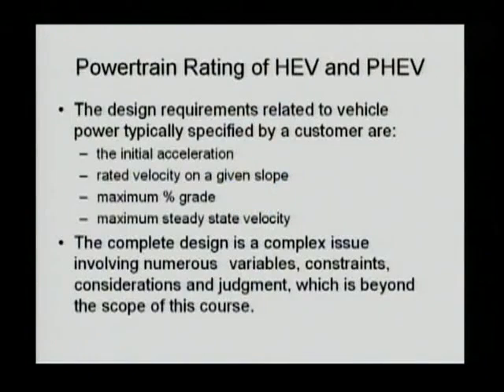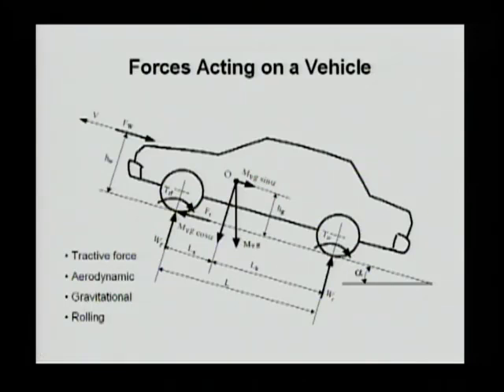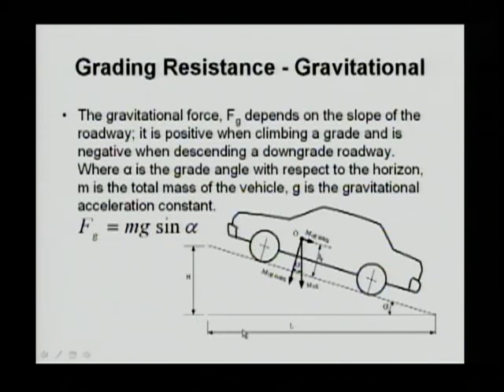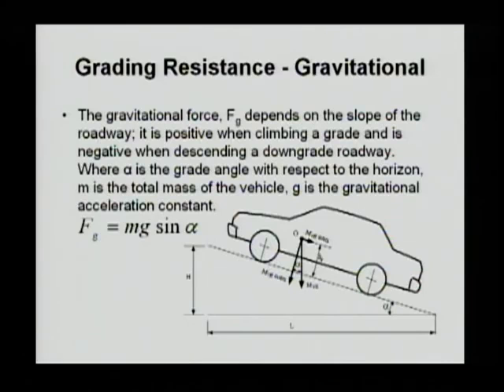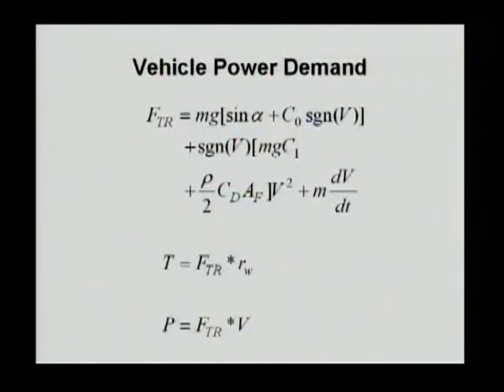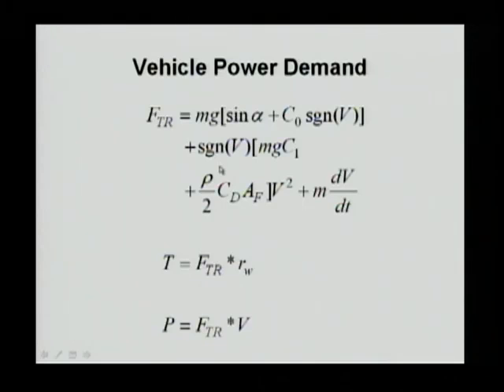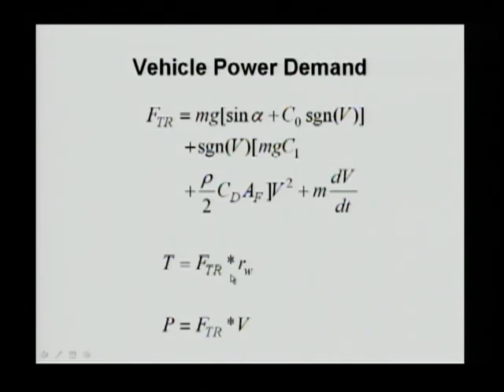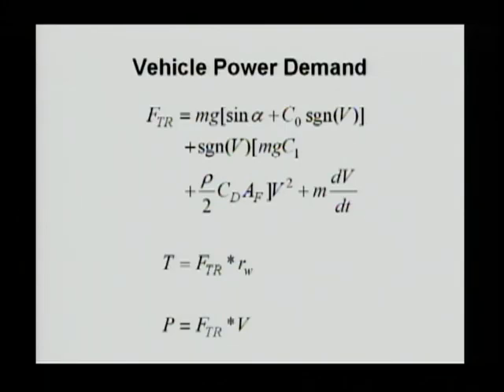Hybrid & Plug In Electric Vehicle Systems Disc 3 Hybrid VTS 01 1